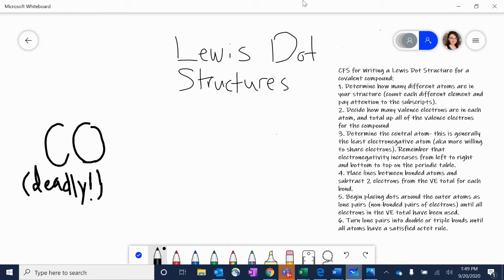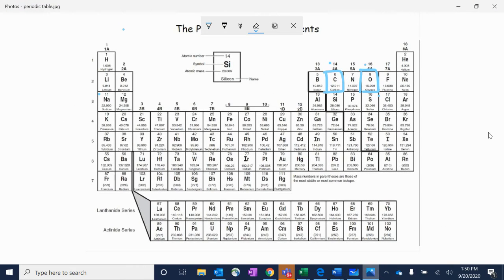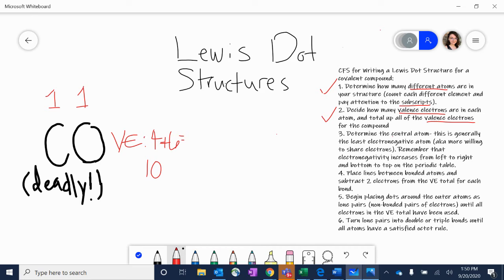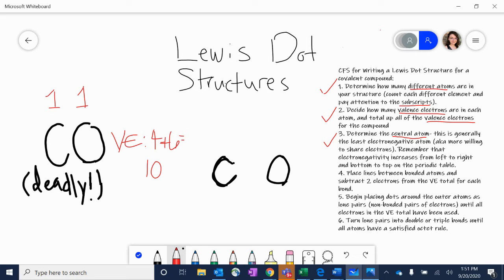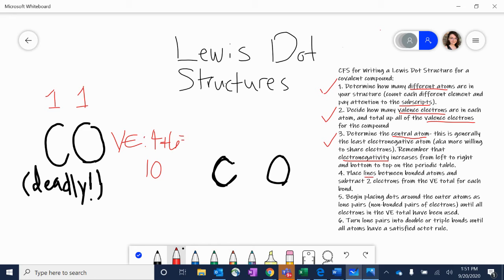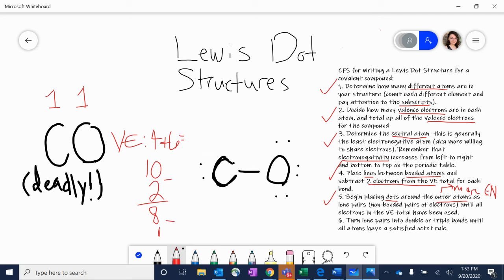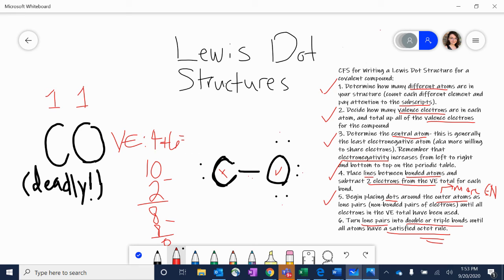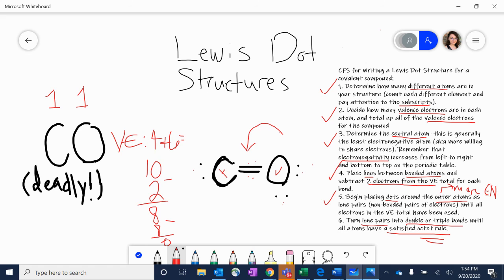Lewis Dot Structure of CO